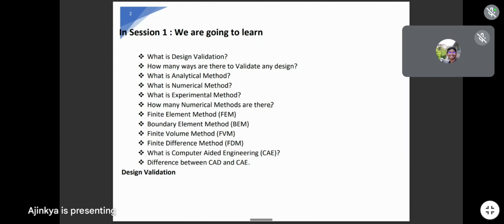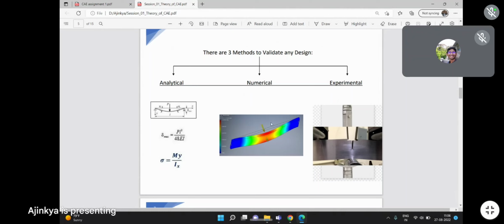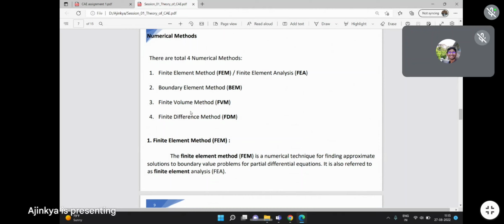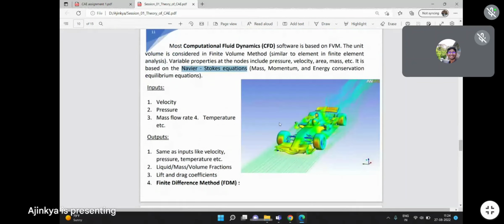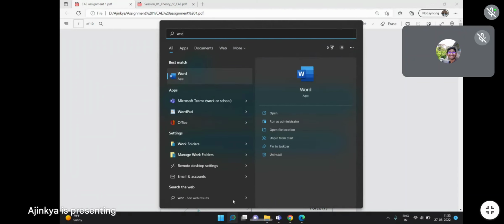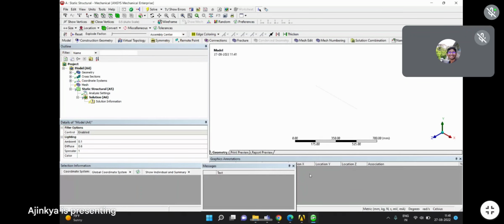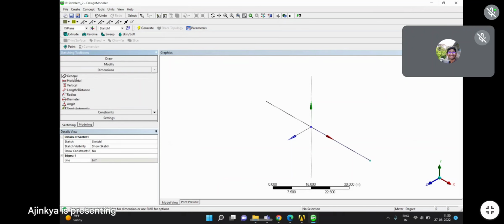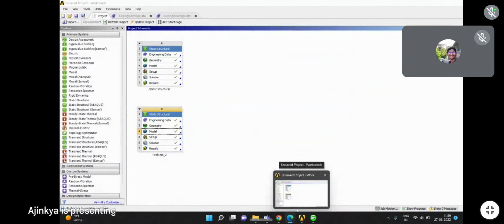Ansys Day 1 training